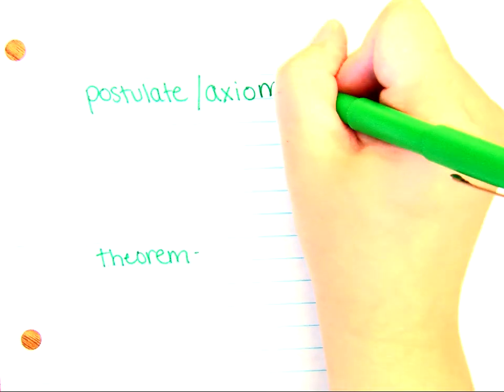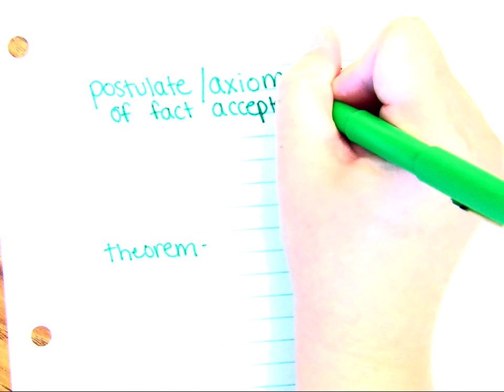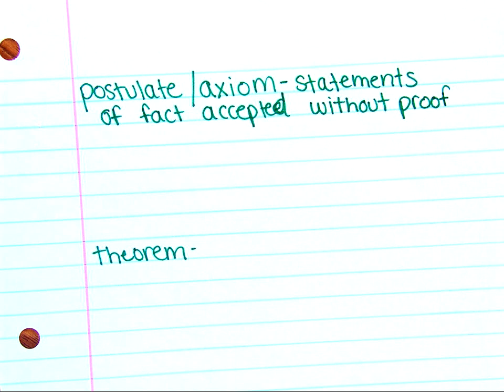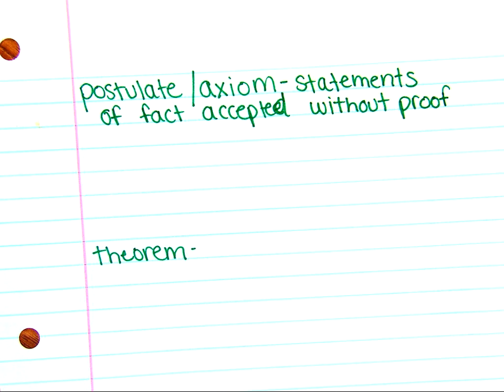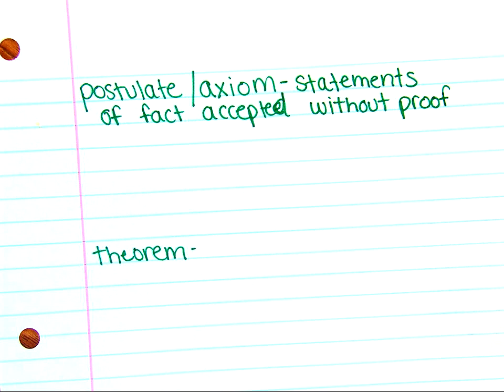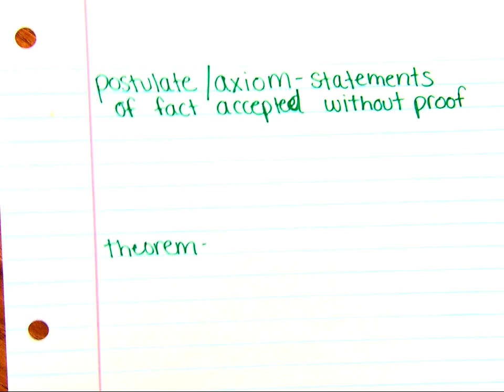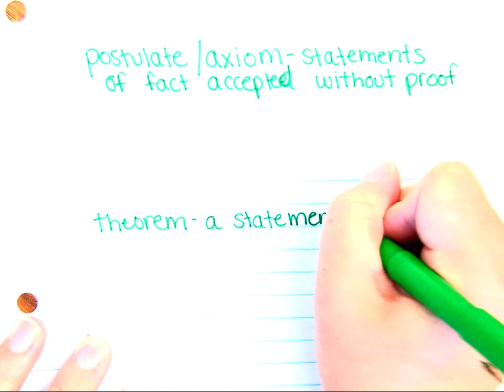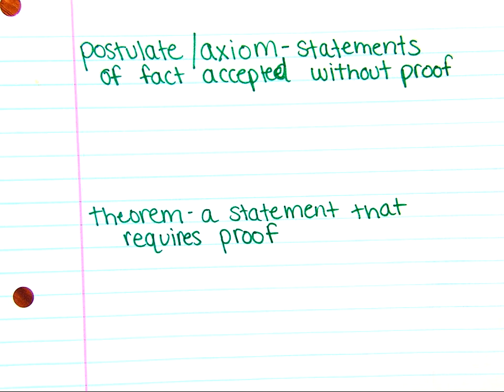Geometry Postulates, Axioms, Theorems